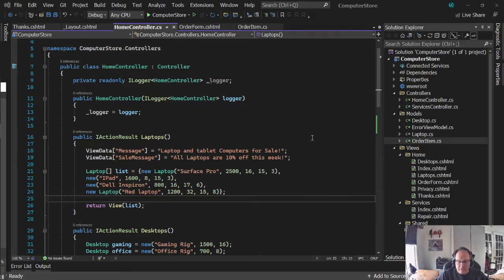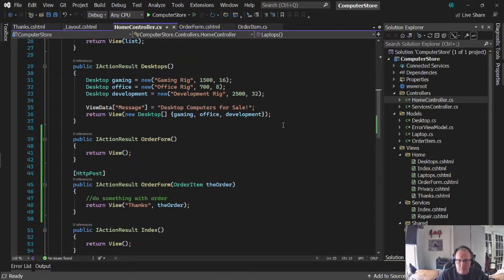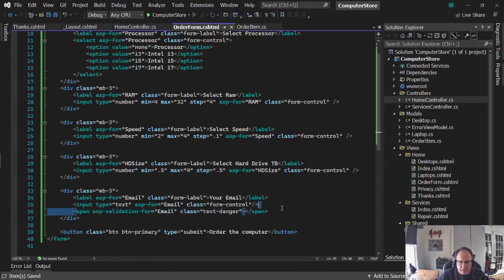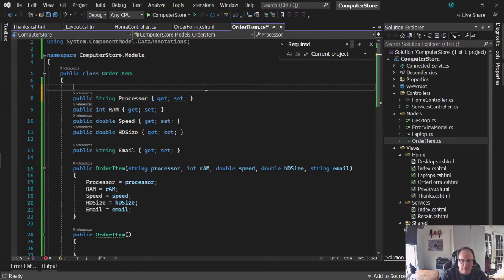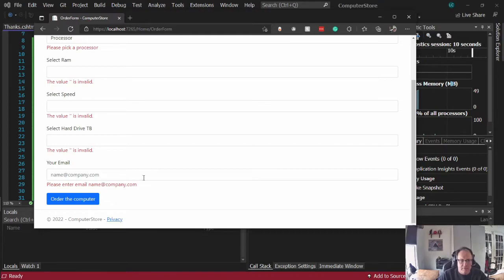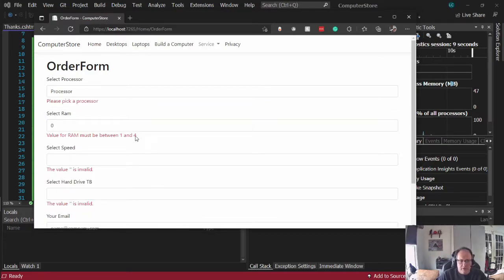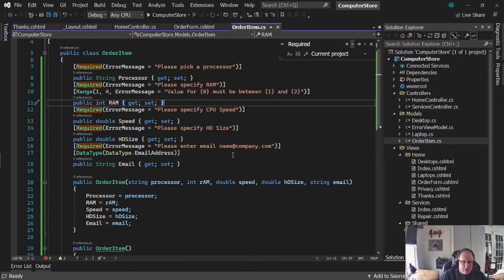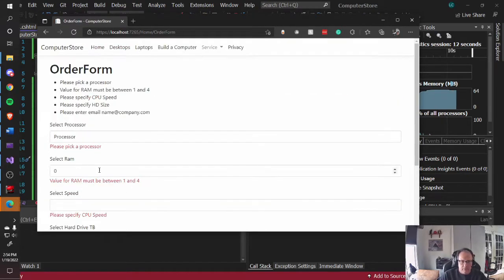Validate ASP.NET Core Models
In this video, I use the ASP.Net Data Validation Annotations to validate data in your models. The video demonstrates using ModelState.IsValid to determine if the data is correct. It then adds the error messages to the form inside of the form element div. Finally, custom errors and validators are entered into the Model class.